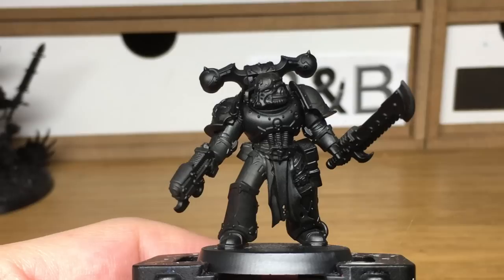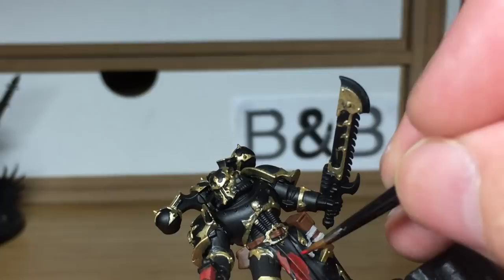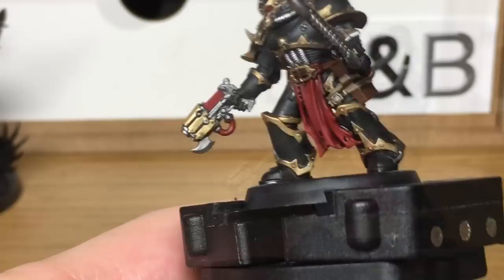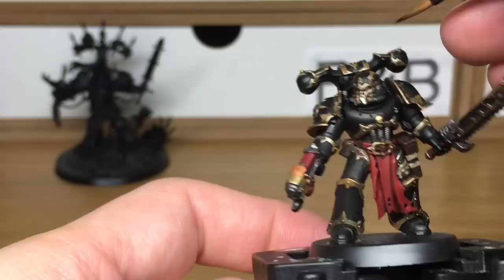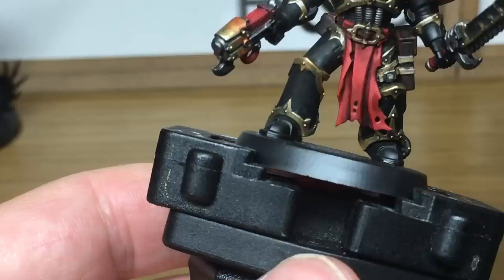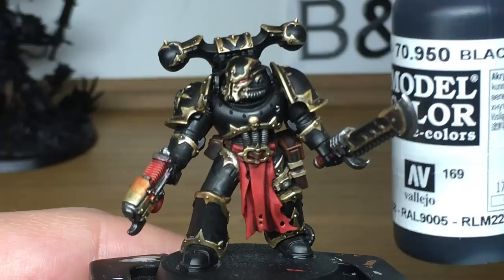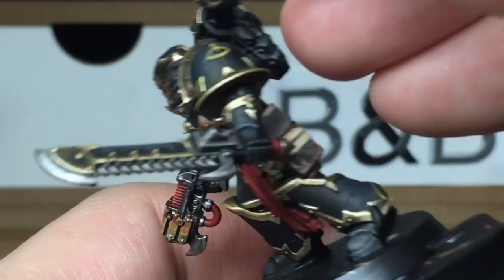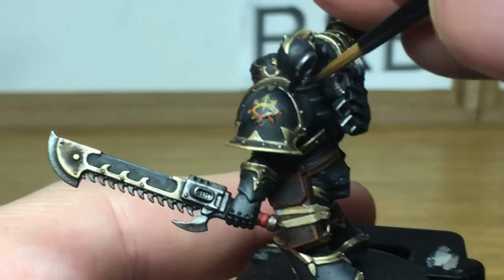How to Paint a Black Legion Chaos Space Marine (2019)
In this video I'll be painting up a Black Legion Chaos Space Marine. It's been built from parts of the Chaos Space Marine superb multi-part kit which was released a couple of weeks ago.

I'll be working on a fair few of the miniatures from Shadowspear and new Chaos Space Marine miniatures over the next few weeks, so if there's any that you'd like to see painted up, sing out in the comments below.

Paints:

Citadel Leadbelcher
Vallejo Black
Vallejo White

Brushes:
Citadel Medium Layer Brush
Citadel Small Layer Brush
Citadel Medium Layer Brush (OOOOLD)